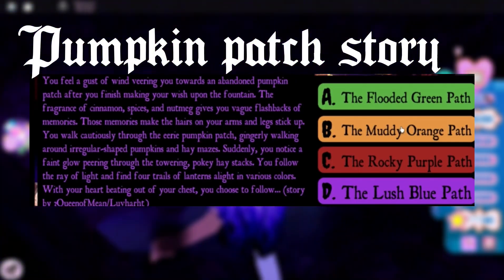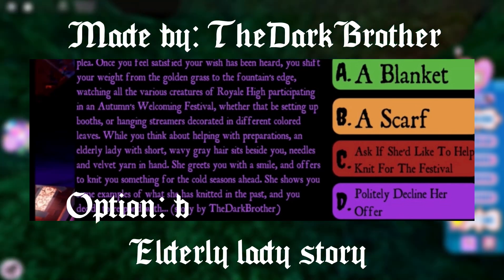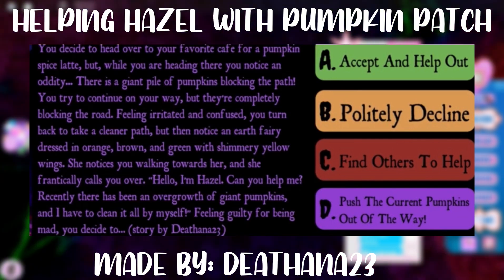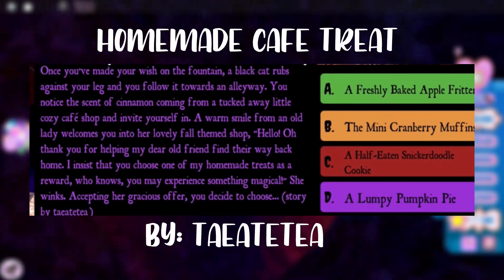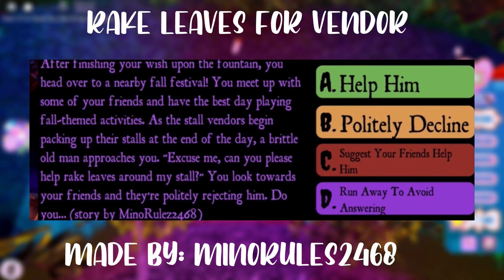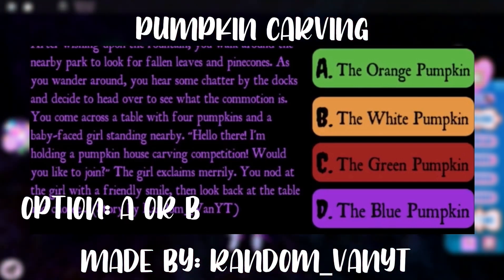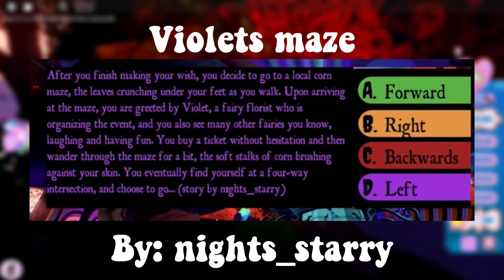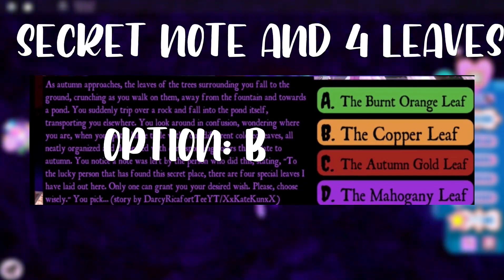ALL **HALO ANSWERS** TO WIN HALLOWEEN HALO 2022 || Fountain Story Answers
Just a disclaimer, I might of missed a few because I don't how many story answers there are, but I hope this helps you win a halo anyways :D!

❥Hi I’m Melly! I hope you enjoyed this video! *:･ﾟ✧*
   content. ✎
༶•┈┈⛧┈♛ Socials ♛┈⛧┈┈•༶
✩Discord server
༶•┈┈⛧┈♛ 𝐓𝐚𝐠𝐬 ♛┈⛧┈┈•༶
❥Bye marshmellos! :D ♡ ⋆｡˚